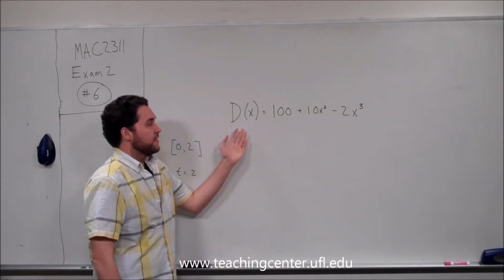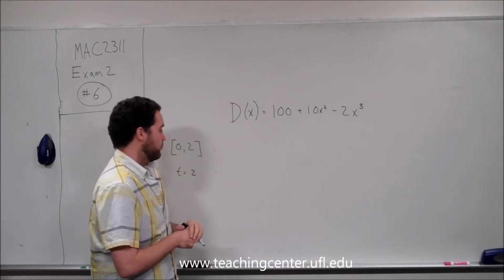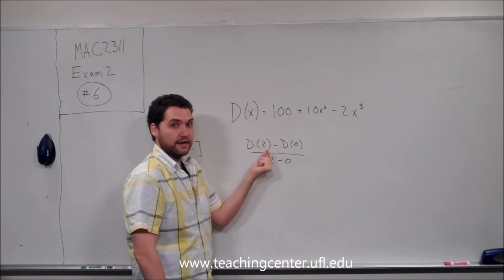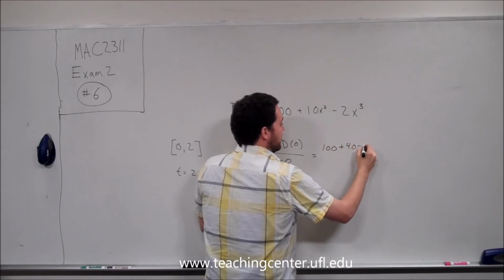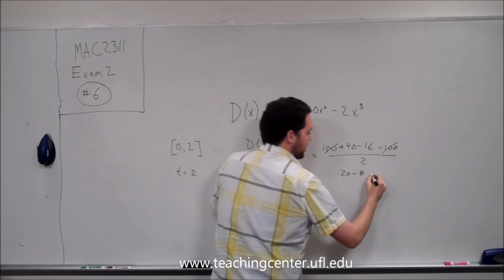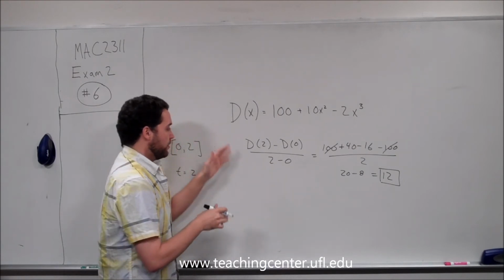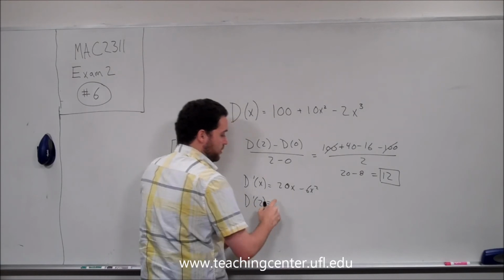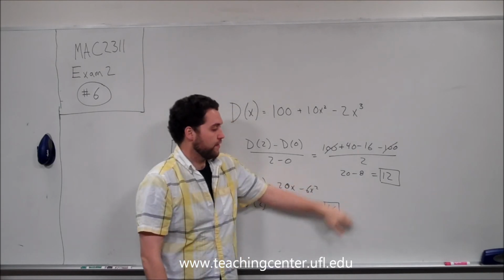Problem 6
MAC 2311 Engineering Calculus Exam 2 Video Solutions